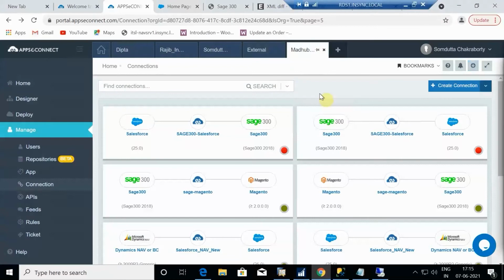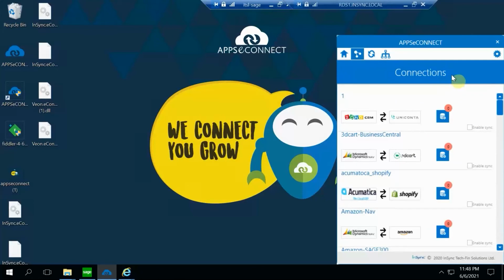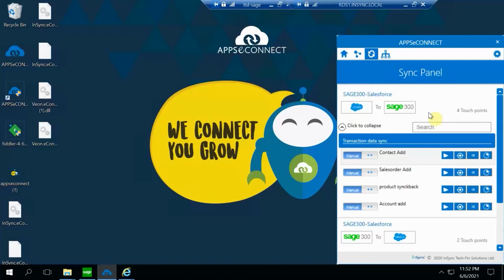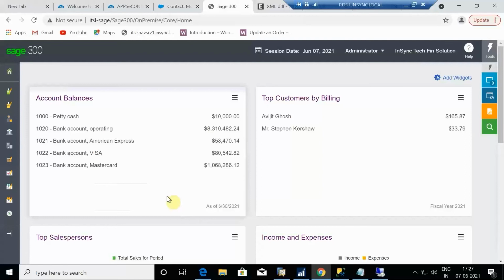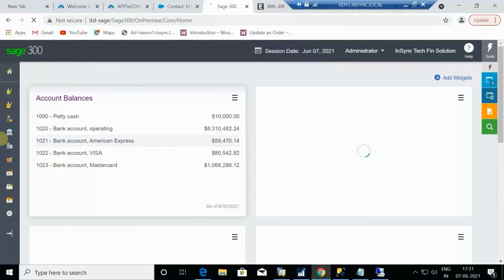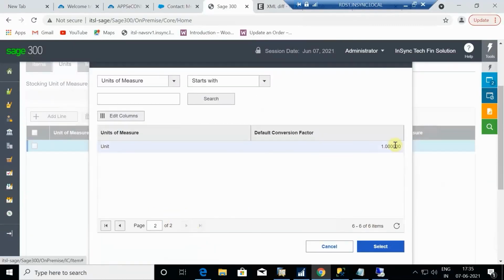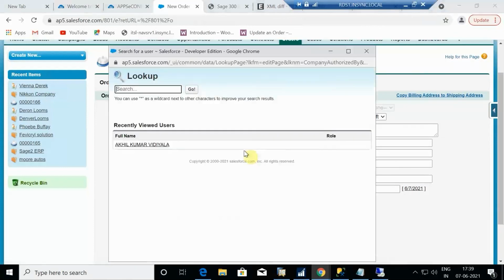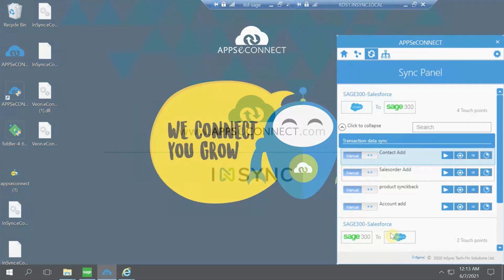Integrate Salesforce CRM and Sage 300 ERP | APPSeCONNECT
Now, you can easily integrate Salesforce CRM and Sage 300 ERP to automate the business process. Here are the touchpoints of Integration:

*Product
*Price
*Account
*Sales Order

APPSeCONNECT allows:

-Fully bi-directional and automatic sync between your systems
-Most in-depth integration with the touch points
-Out of the box integration features
-Easy personalization as per your business requirements